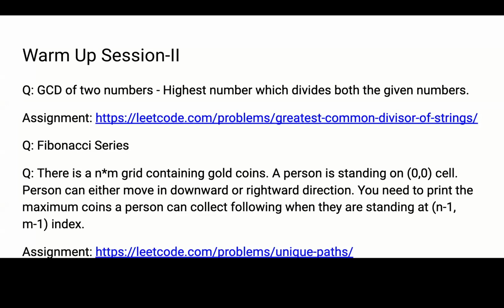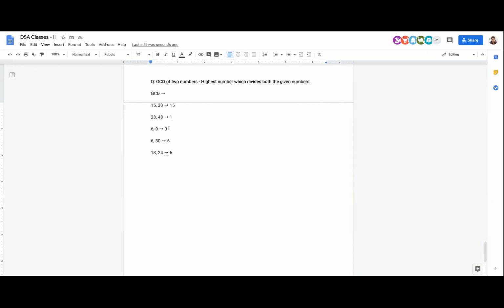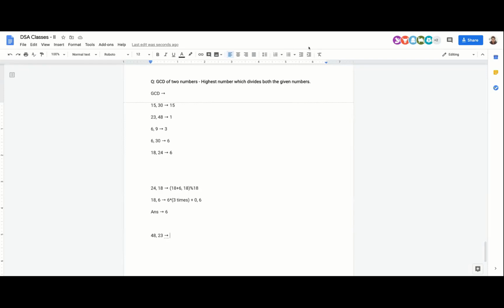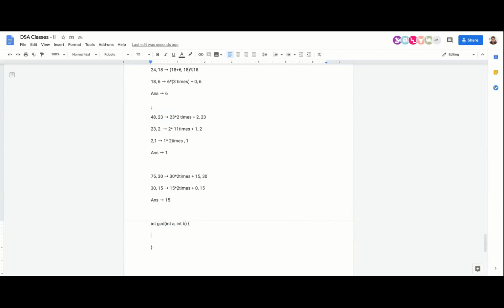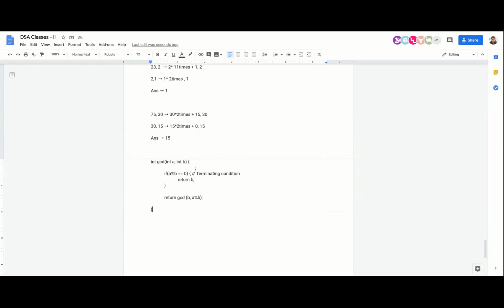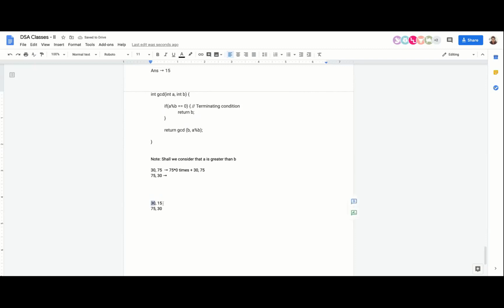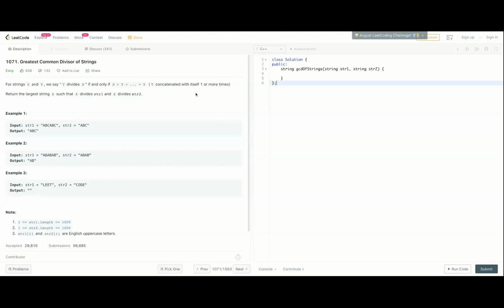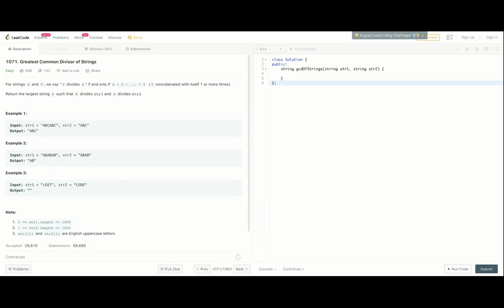Learnbay.io | Data structure & algorithms using JAVA | Crack coding interviews in top tier one MNCs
earnbay.io | Data structure & algorithms using JAVA | Crack coding interviews in top tier one MNCs